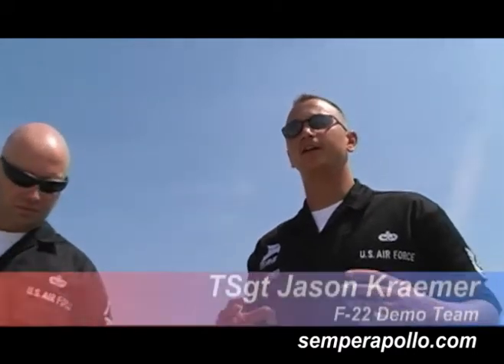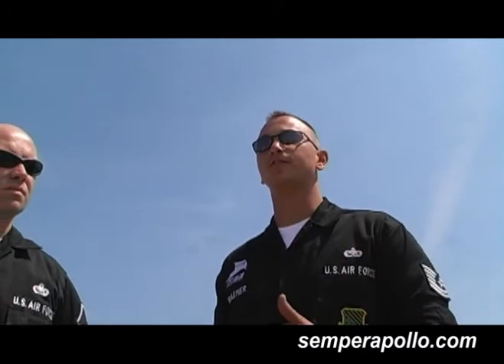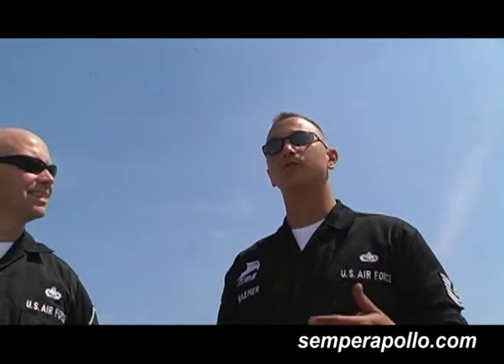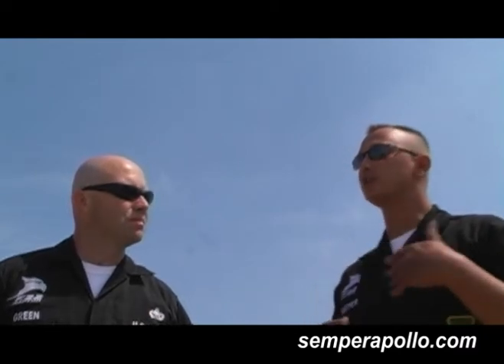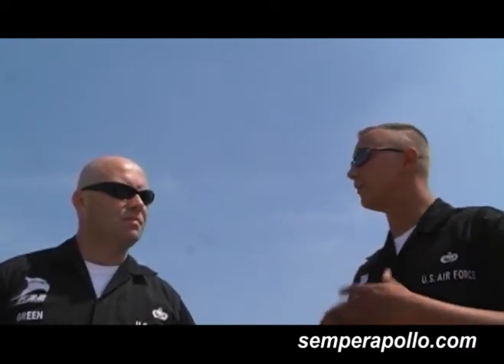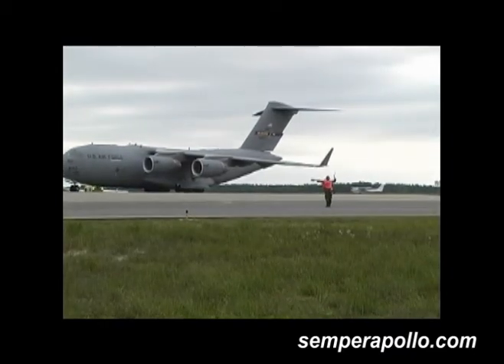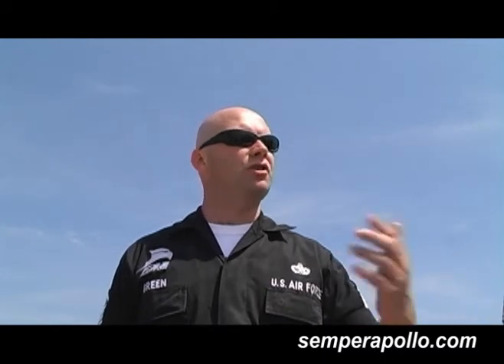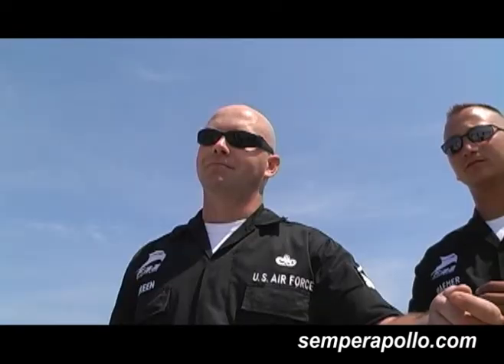F-22 Raptor: The Maintainers Speak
Finally back with a new (old) video. This was filmed last year at the Langley AFB show and was finally completed a few days ago. MSgt Tim Green and TSGt Jason Kraemer give a frank discussion on the F-22's ease of maintainence and its design heritage. Even more important in these economic times, they talk about why the F-22 is an absolute necessity despite the price tag.